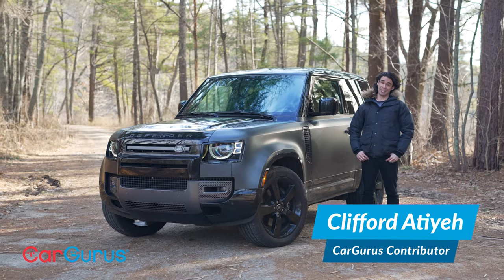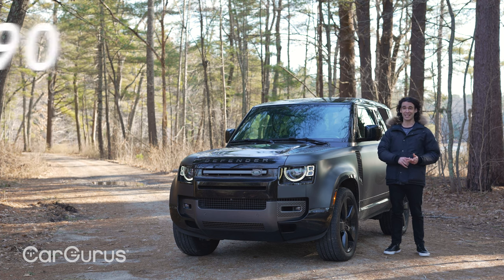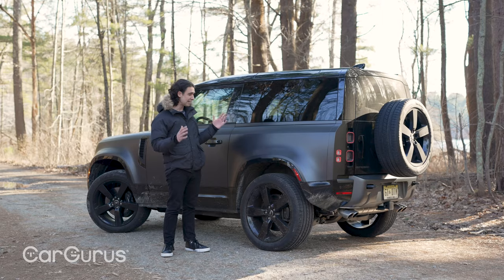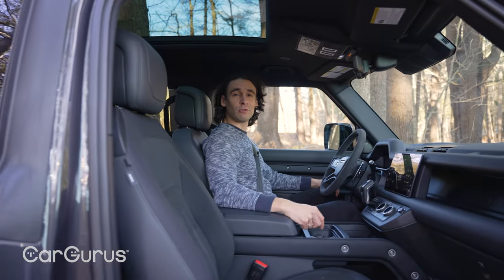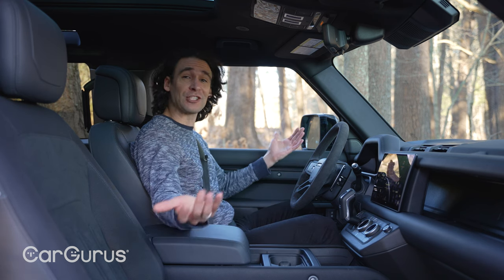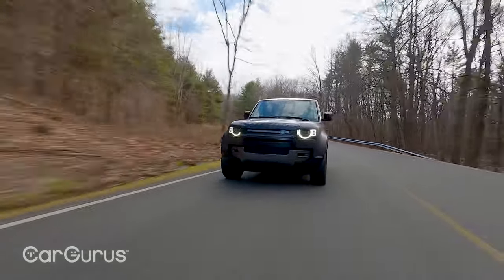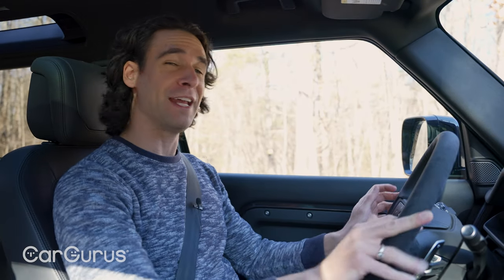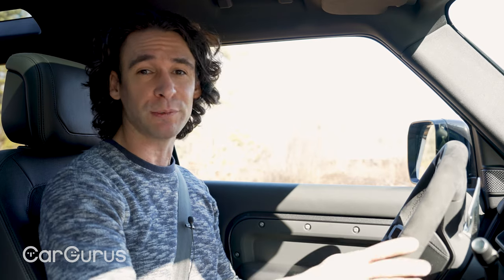2023 Land Rover Defender Review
Straight out of a James Bond movie, we drive a V8-powered Defender 90 with a wicked loud exhaust.

Clifford Atiyeh has the shortest Land Rover Defender with the biggest engine. The V8-powered Carpathian edition looks mean, sounds meaner, and comes with incredible capability, straight from the factory. The V8 engine is new for 2023, and it makes 518 horsepower and 461 pound-feet of torque. Just don't look at the fuel economy numbers--they'll make you wince. For more details, watch Cliff's full test drive review video!

0:00 The Defender 90
0:36 Exterior
1:50 Stats
3:11 Cargo Space
3:33 Rear Seat
3:49 Interior
4:34 Infotainment
7:02 Driving
11:19 Off-road
13:33 Pricing
14:14 The Verdict